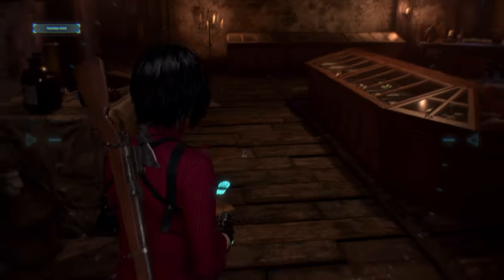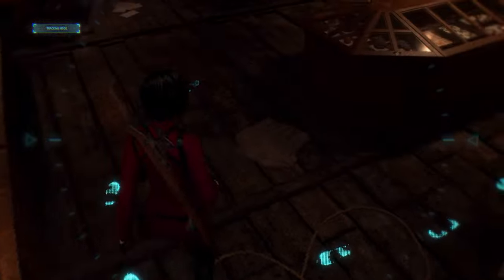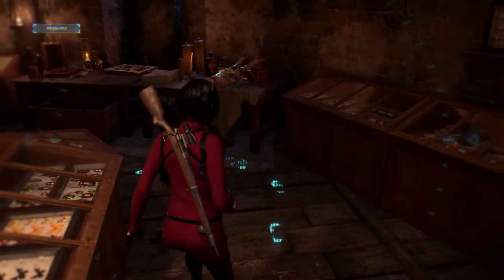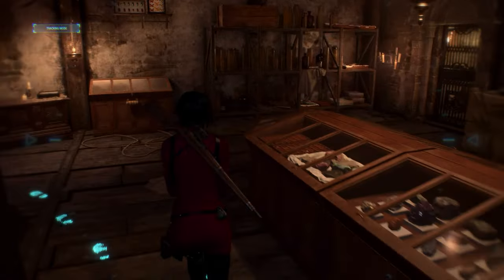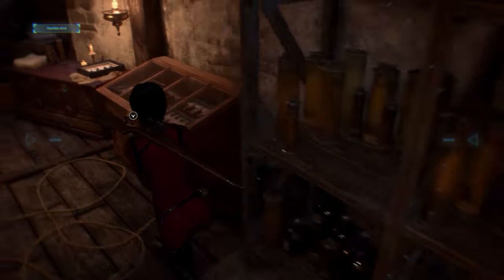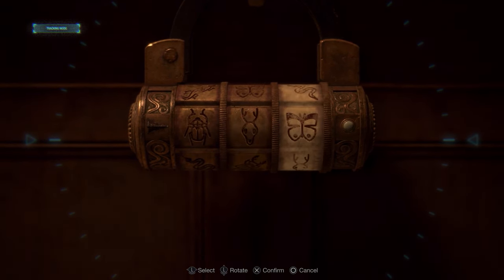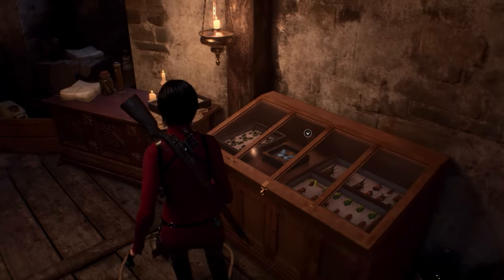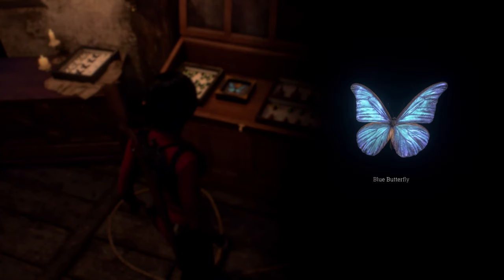Butterfly Padlock Combination Resident Evil 4 Separate Ways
Padlock Combination for the Butterfly Padlock in Resident Evil 4 Separate Ways DLC